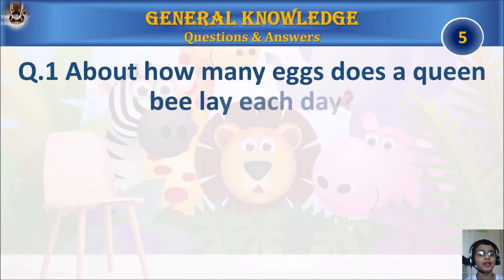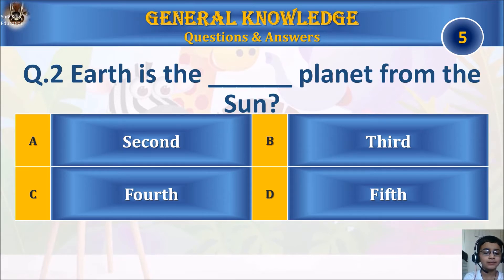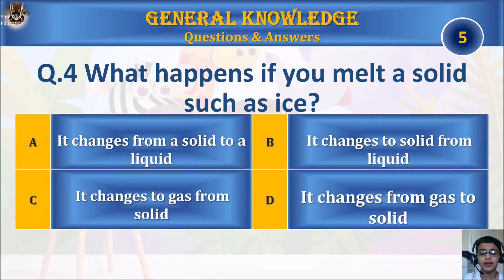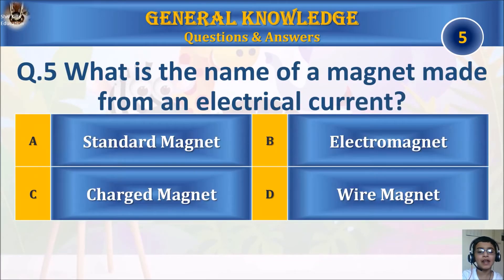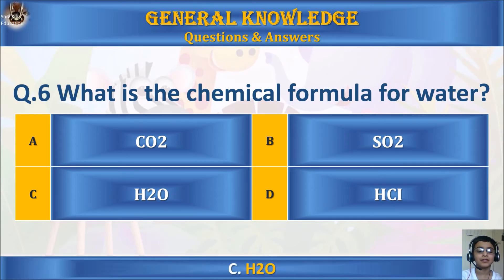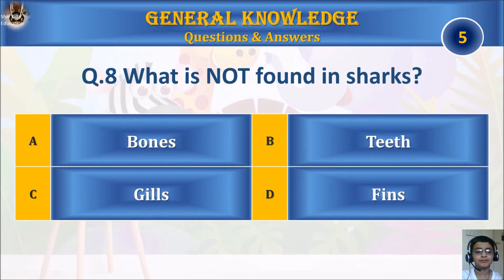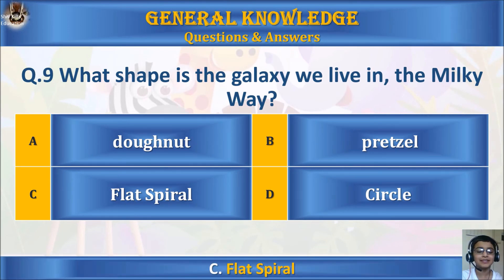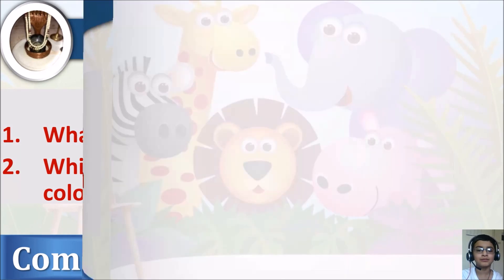Science Quiz for children | Science Gk Quiz for Students